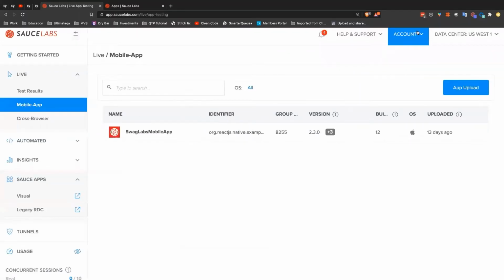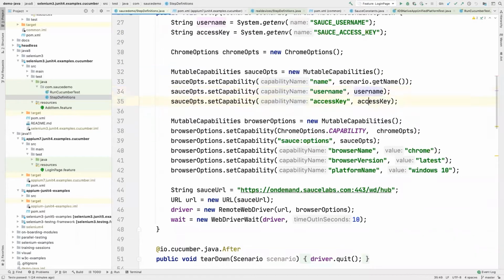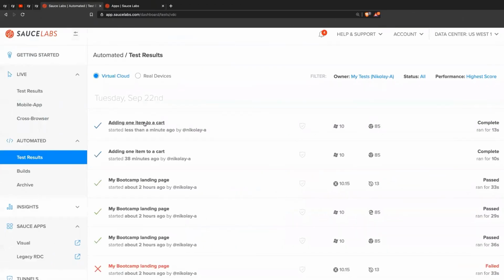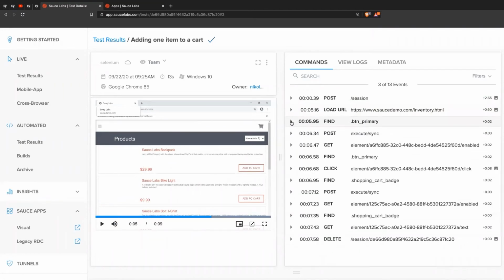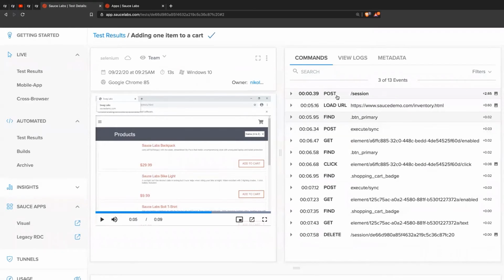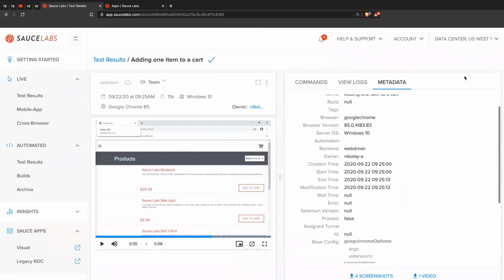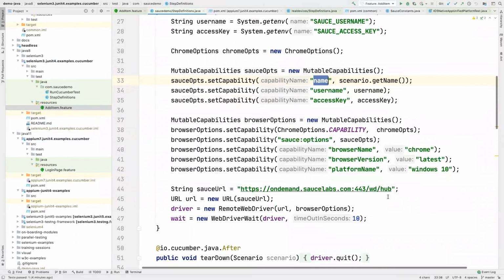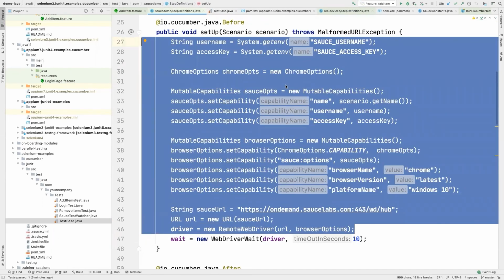Sauce Labs - Web Test Automation With Cucumber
In this video, Nikolay Advolodkin shows you examples of Cucumber tests for web. He demonstrates how to set up various options to ensure you’re getting the most out of your tests.